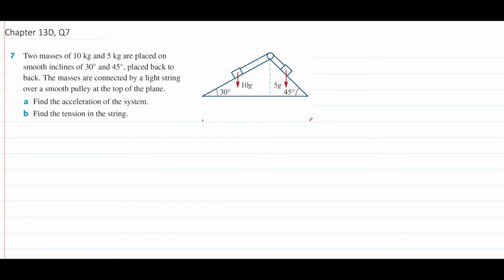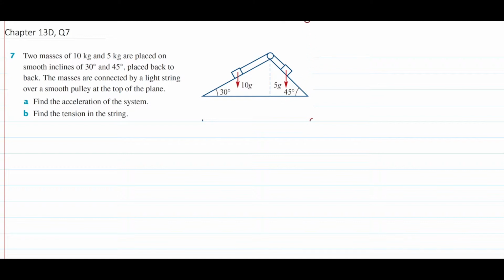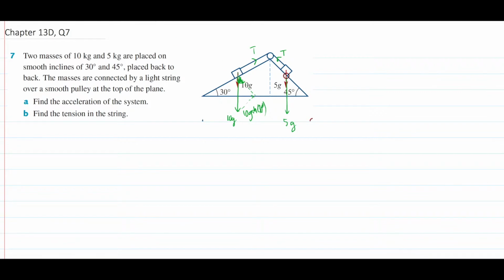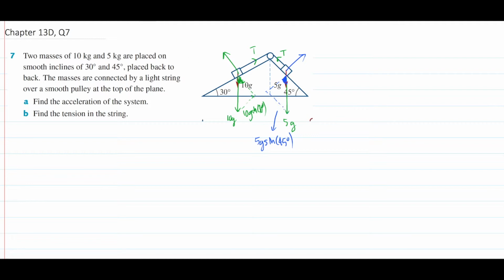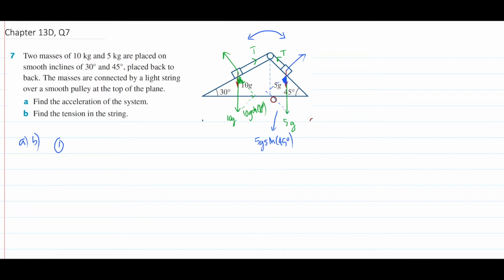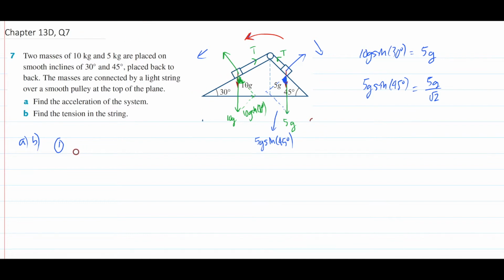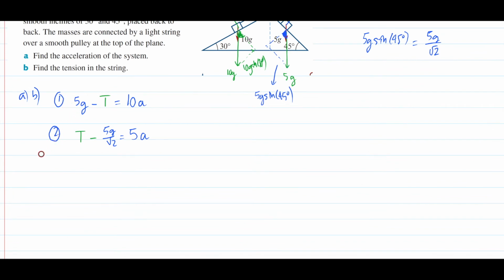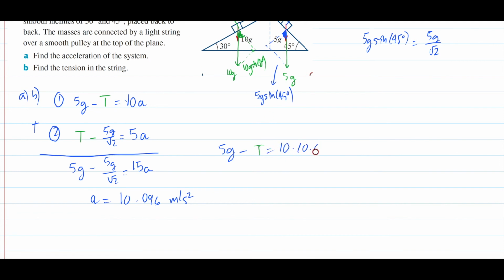Static & Dynamics | Connected Particles | Chapter 13D, Q7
Two masses of 10 kg and 5 kg are placed on smooth inclines of 30◦ and 45◦, placed back to back. The masses are connected by a light string over a smooth pulley at the top of the plane.
a) Find the acceleration of the system.
b) Find the tension in the string.